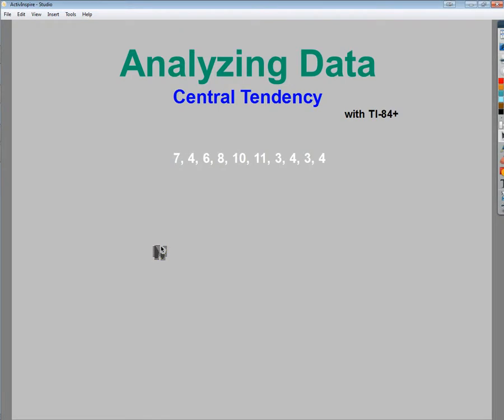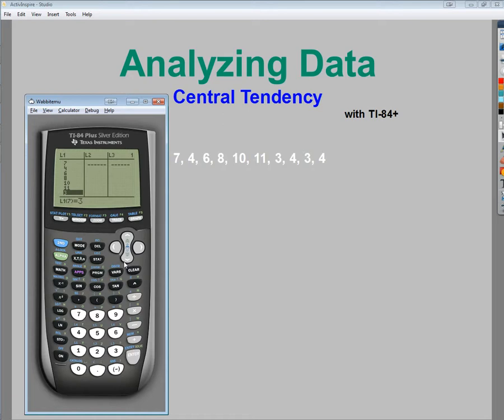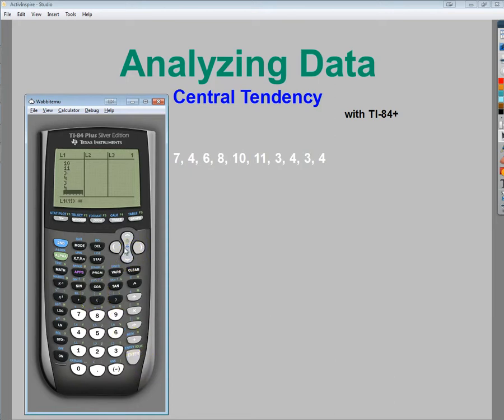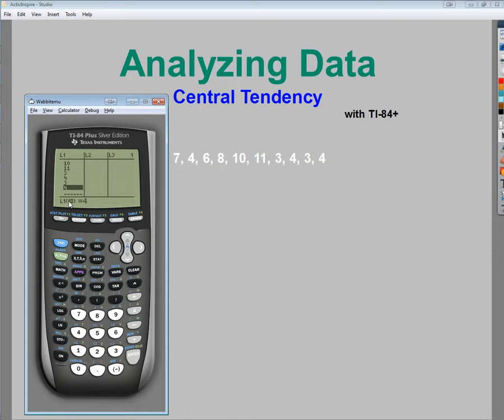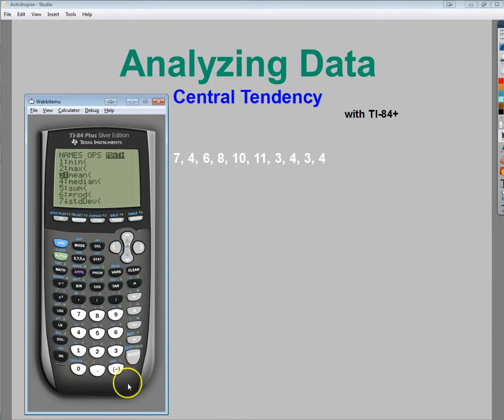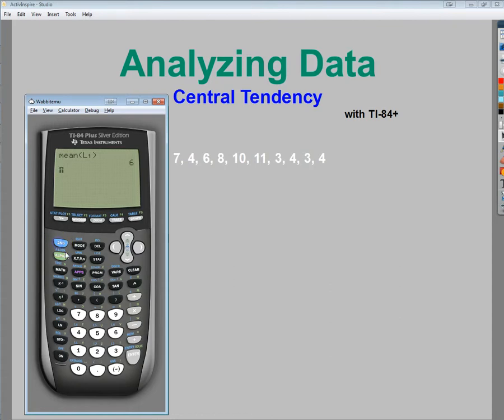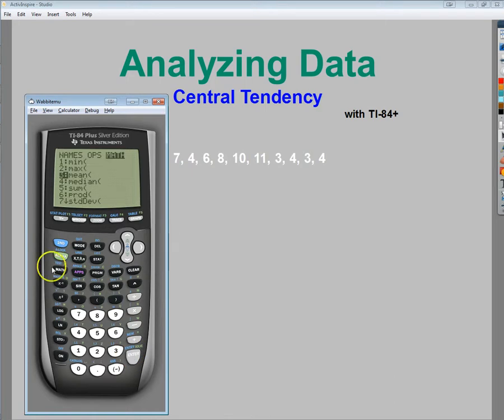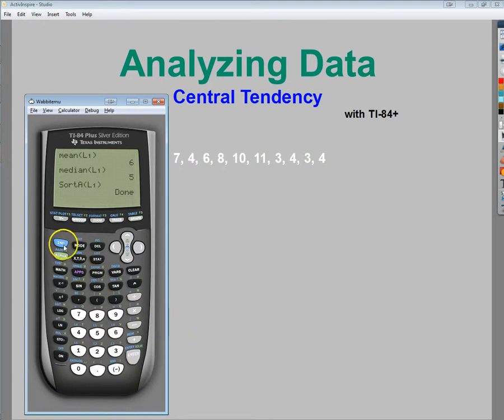Data Analysis - Central Tendency - Mean, Median, and Mode with TI 84+